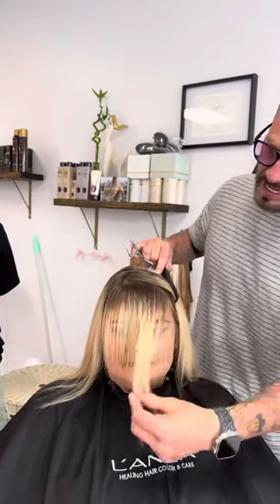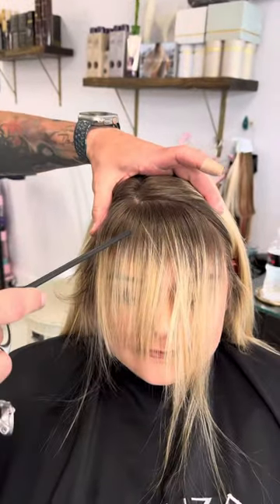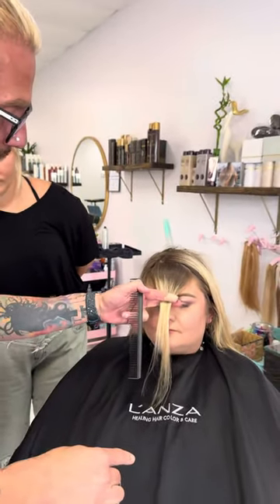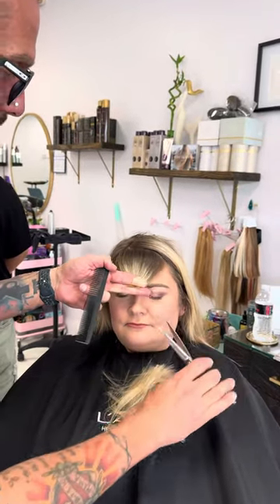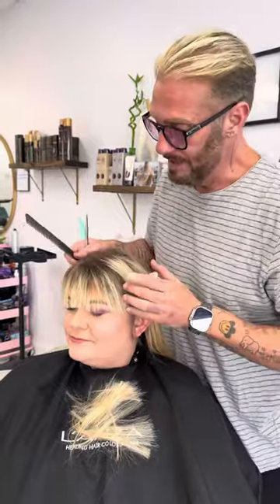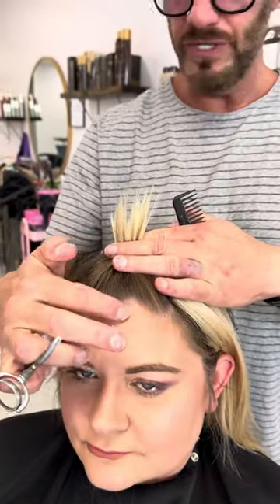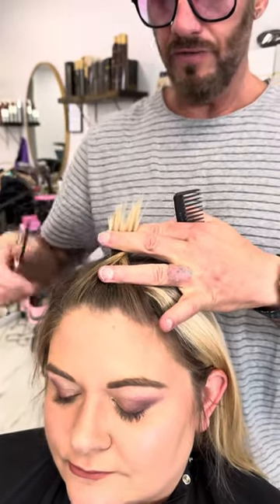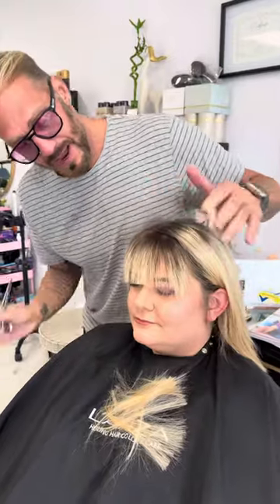Easy way to cut bangs